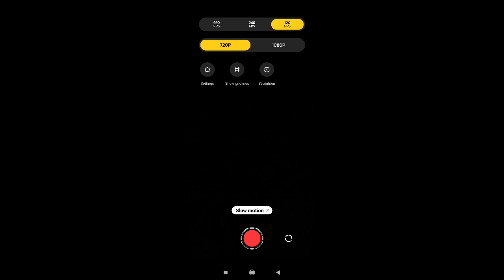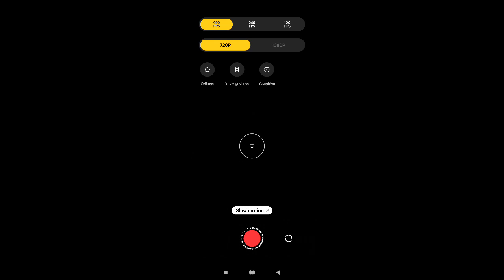How to Change Slow Motion Speed in XIAOMI Redmi Note 9s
If you're looking to change the slow-motion speed on your XIAOMI Redmi Note 9s, you've come to the right place. In this video, we'll show you how to easily adjust the slow-motion speed and create captivating slow-motion videos on your XIAOMI Redmi Note 9s. Follow along carefully to ensure you don't miss any steps!

How to Change Slow Motion Speed in XIAOMI Redmi Note 9s? How to customize the speed of your slow-motion videos on the XIAOMI Redmi Note 9s for different creative effects? Elevate your video recording capabilities with adjustable slow-motion speed on the XIAOMI Redmi Note 9s! Learn how to change the speed and create captivating footage.